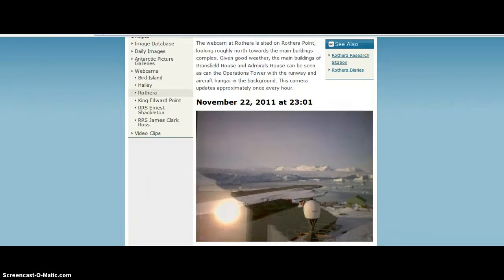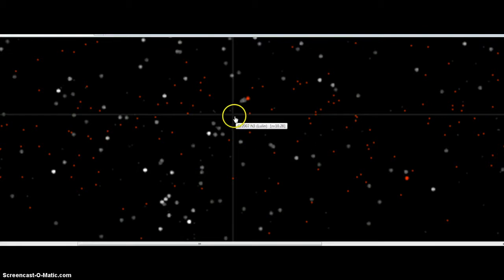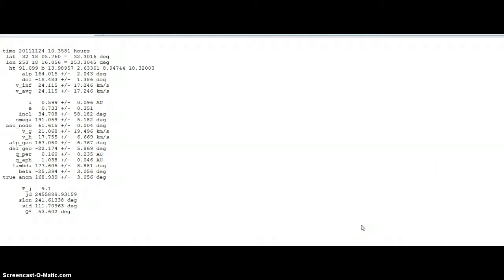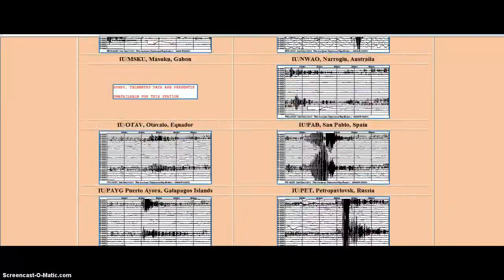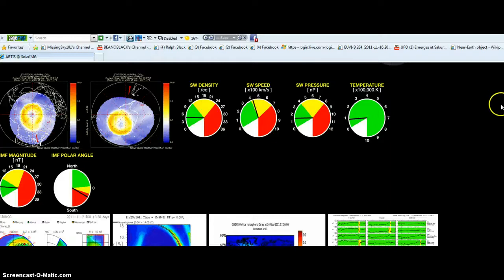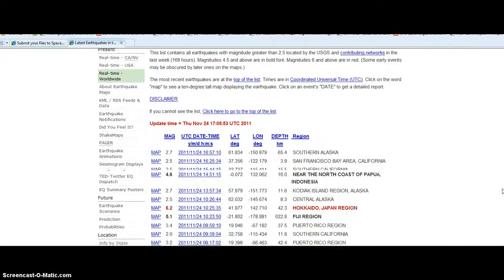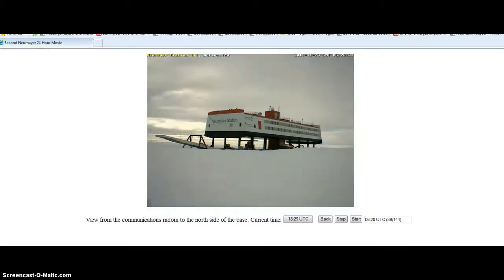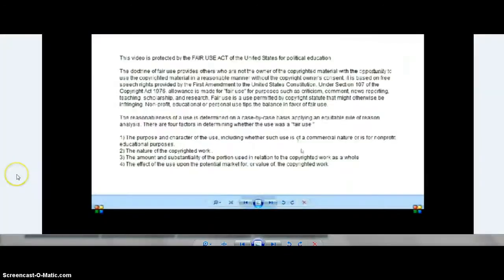eclipse ANTARTICA TURKEYDAY BEANOBLACK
11/24/2011 ECLIPSE ANTARTICA THANKSGIVING /TURKEYDAY 11/24/2011 BEANOBLACK